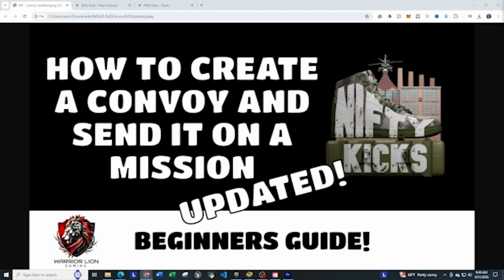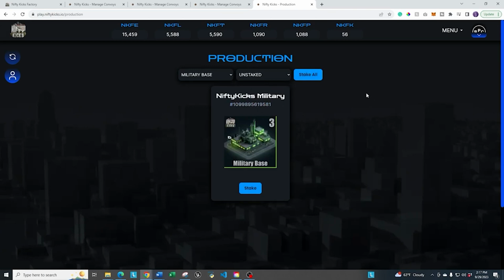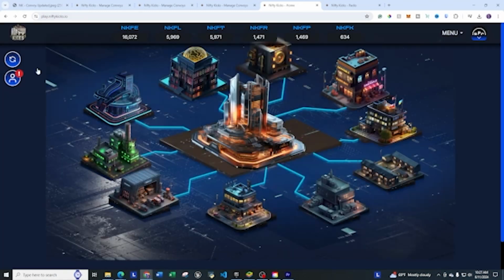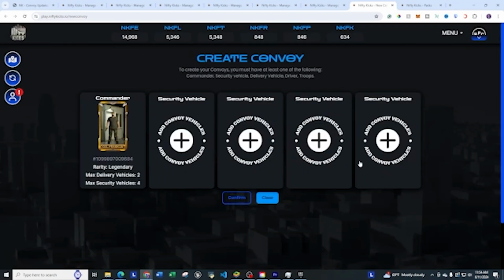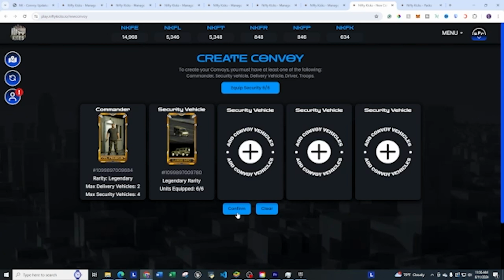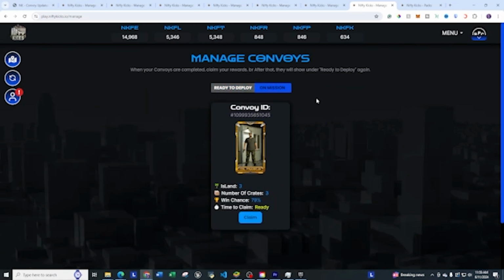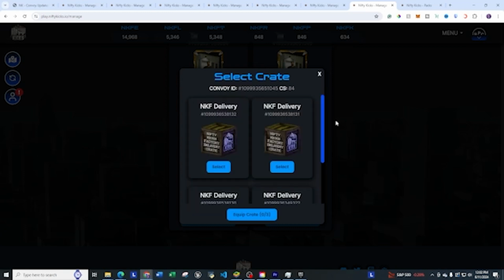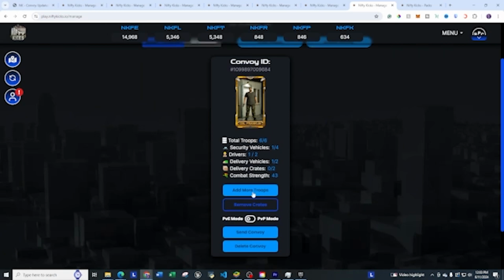Nifty Kicks Factory NFT Game | How To Create and Send Convoys | Updated Beginner Guide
This is part of the Nifty Kicks Factory Beginner guides, where we give you step-by-step guides on how to play and make the most out of the game.

This Nifty Kicks Factory NFT Game video will show you how to create and send a convoy in Nifty Kicks Factory.